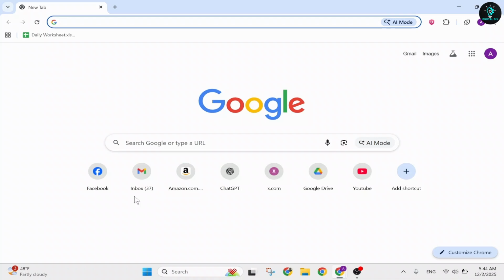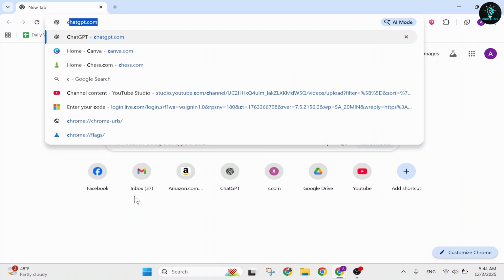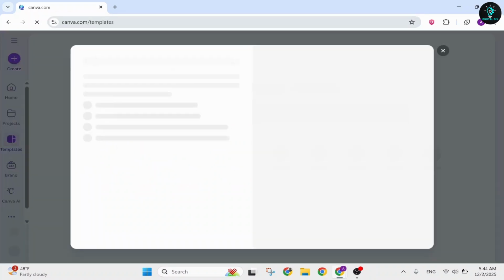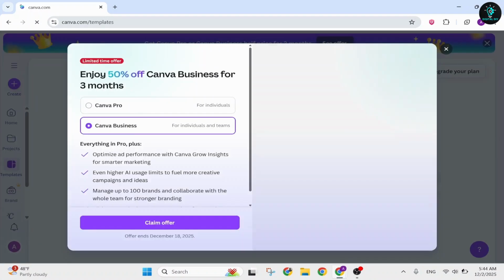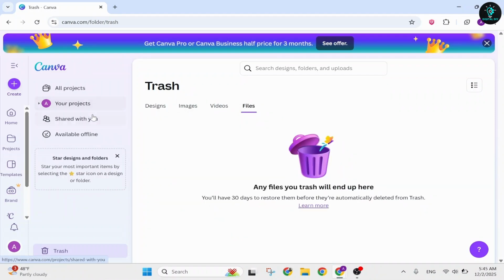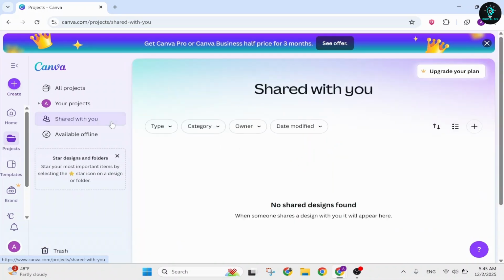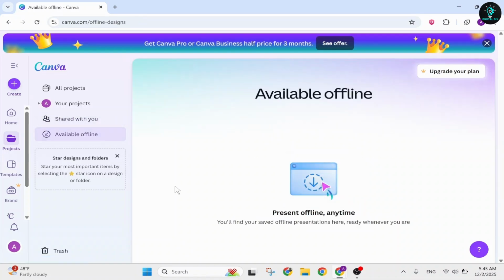How to Find the Trash Folder on Canva?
Want to find the Trash folder on Canva to recover deleted designs? This video will guide you step-by-step on how to locate Canva’s Trash folder quickly and easily. Whether you're asking, "Where is the Trash folder on Canva?" or need help restoring your deleted designs, this tutorial has you covered. Learn how to access the Trash folder and recover your work in no time. Watch now to see how you can find the Trash folder on Canva today!

Timestamps:
00:00 How to Find the Trash Folder on Canva?
00:06 Where is the Trash Folder on Canva?